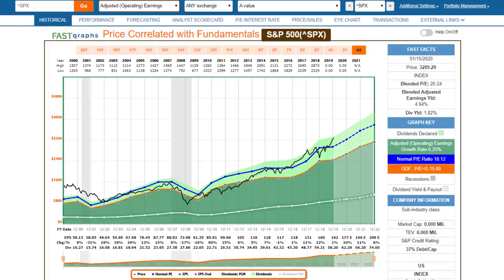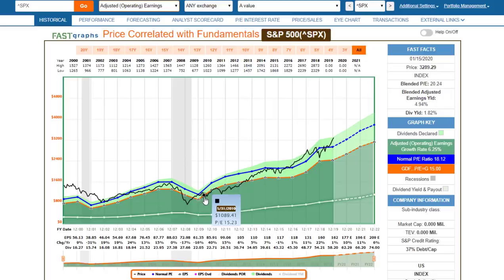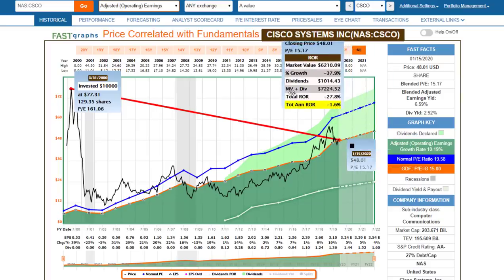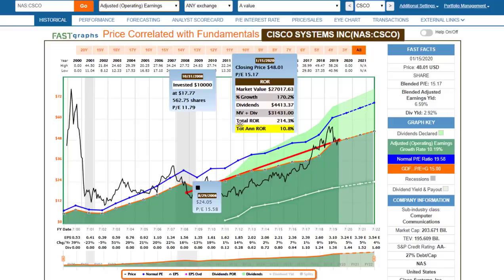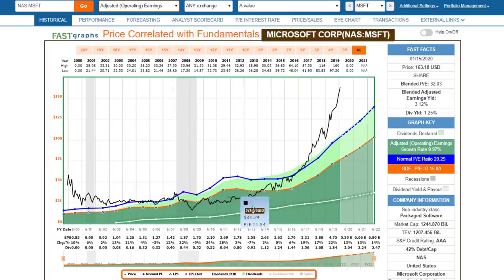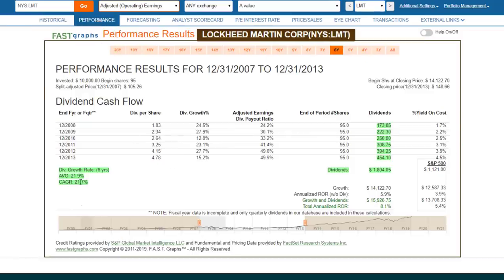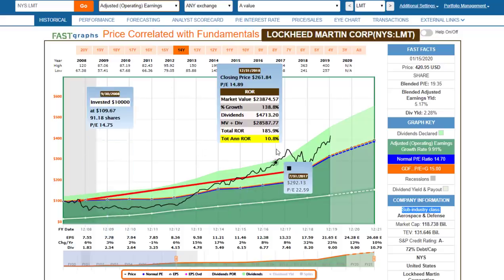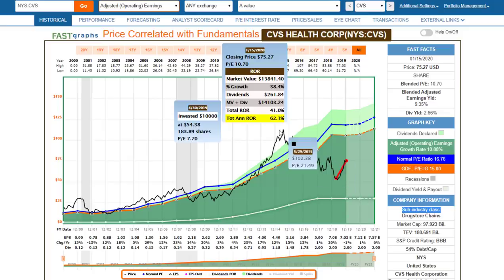Value Investing Is A Long-Term Strategy and Should Be Judged Accordingly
FAST Graphs Analyze Out Loud Video: How Long It Often Takes for Patience to Pay Off Utilizing the S&P 500, Cisco Systems (CSCO), Microsoft (MSFT), Lockheed Martin (LMT) and CVS Health (CVS)
There are numerous ways on how value investing can pay off.  You can simply buy a great company that is growing at a sound valuation and then let the growth generate strong future returns.  Or, you can buy a slower growing company at a significant bargain and make your money through P/E expansion as the undervalued stock moves back into alignment with fair value.  There are other ways that value investing produces good returns, these are just a few examples.
In the following video I’m going to show examples of different ways that value investing can pay off.  I am also going to briefly reveal several of today’s overvalued stocks that I mentioned in the introduction.  All in all, the video is intended to be a series of lessons on the nuances of valuation – up, down or sideways.